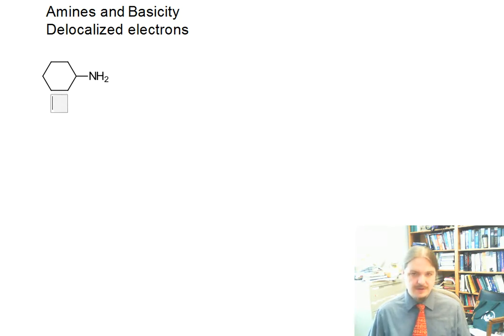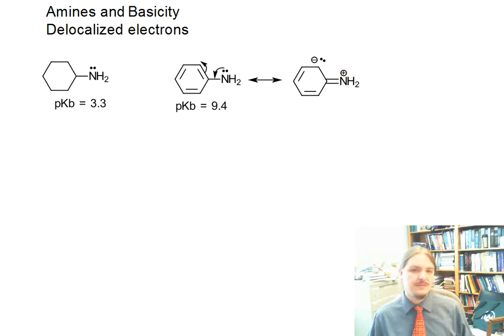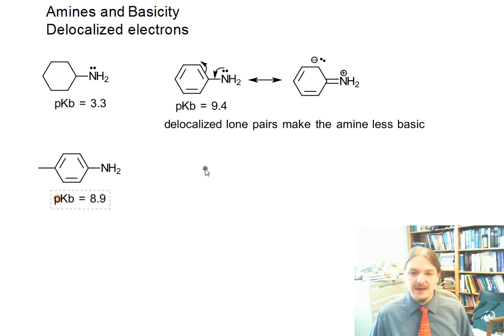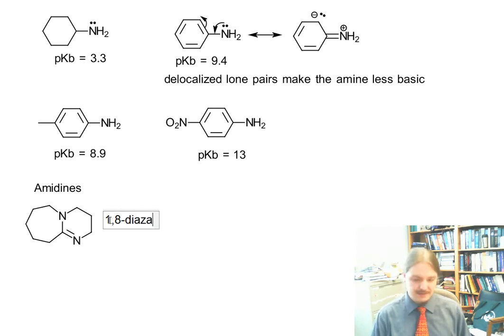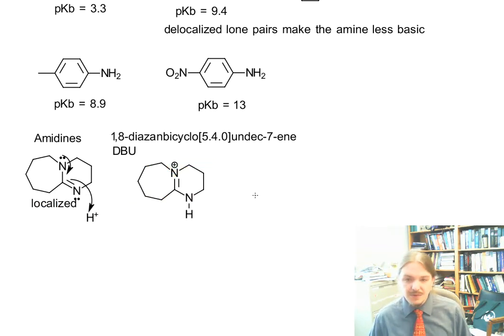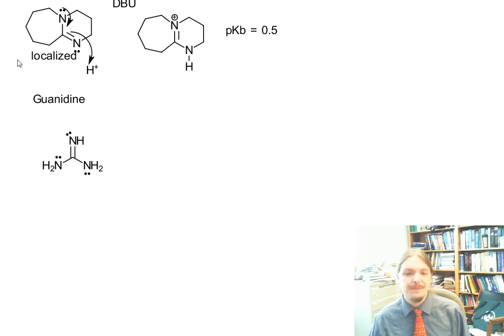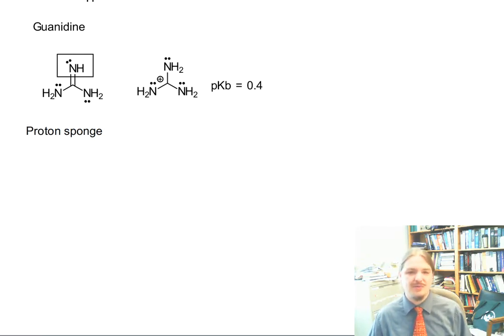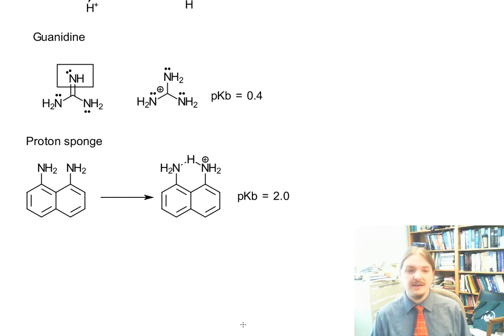Amine basicity - delocalized lone pairs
Dr. Norris describes the effect of delocalized lone pairs on basicity of amines, comparing aniline to cyclohexylamine. Dr. Norris also discusses amidines, guanidine, and proton sponge.